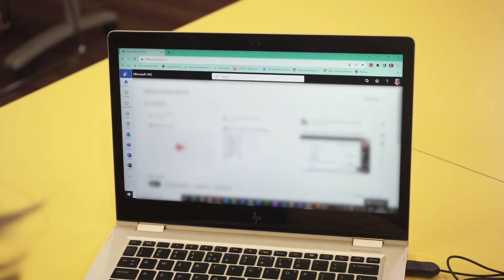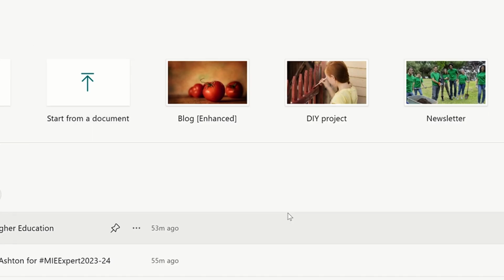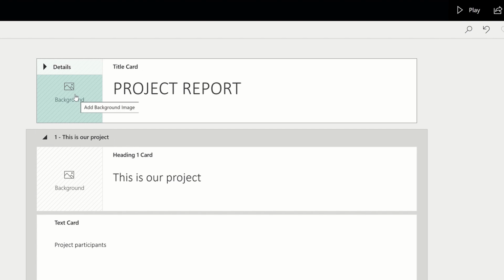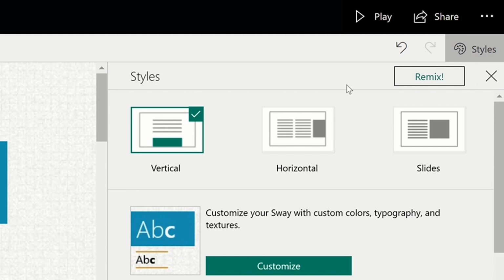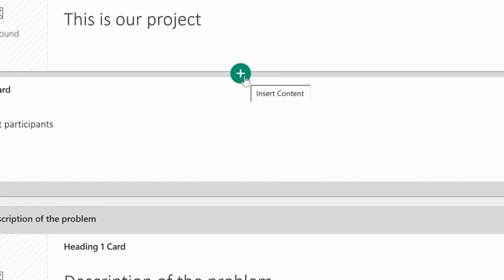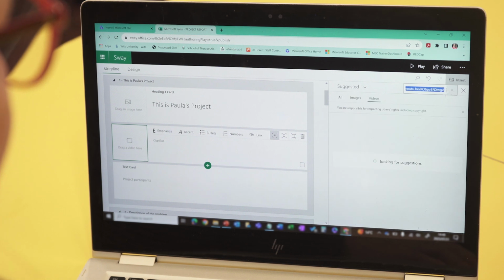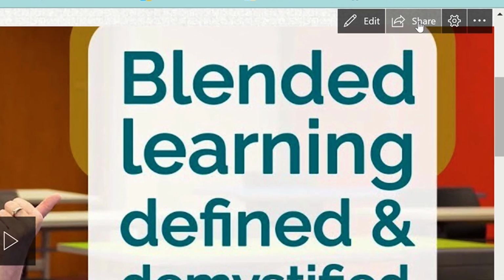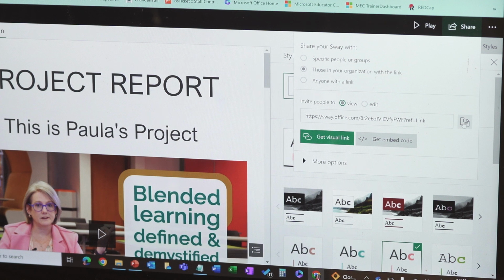App Edition E6: Media rich collaborative reports in Sway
The App Edition has another awesome @MicrosoftEDU app up its sleeve. This week's episode highlights Microsoft Sway, an online platform for creating dynamic, media-rich, collaborative reports. This app replaces the tiresome and text-heavy documents with a range of multimedia options, making the task more interesting for you and your students.  Here's a tip: Share a Word document report outline for students to upload to Sway to add report content and media. They can modify the design using the preset styles to improve the report's look and feel. Students can collaborate on the assignment in Sway and the view link can be shared to the lecturer for formative input even before the report is ready for final submission.
"HAPPY WOMEN'S DAY SOUTH AFRICA!"